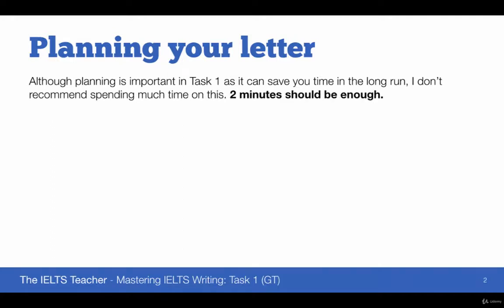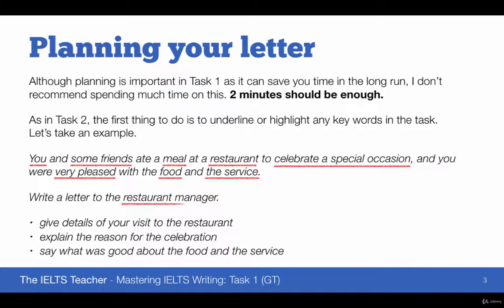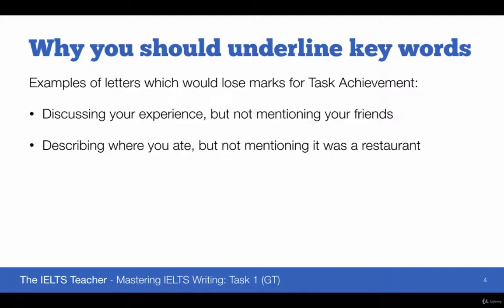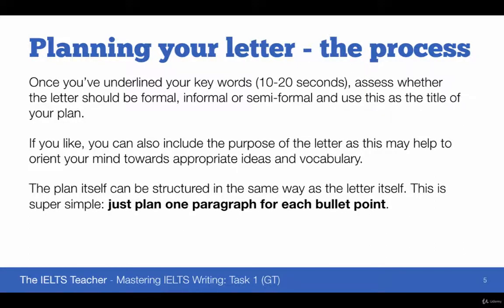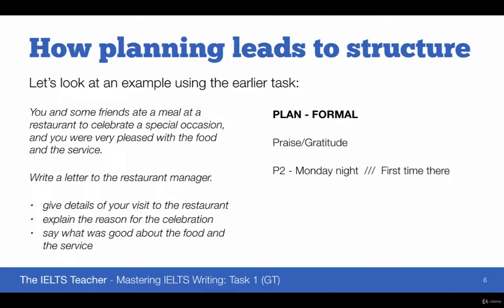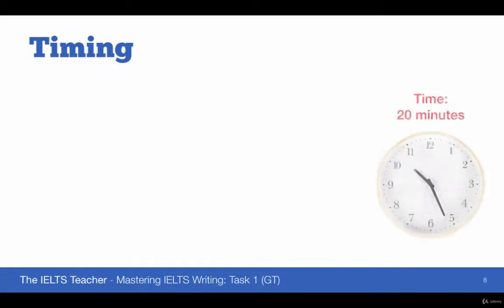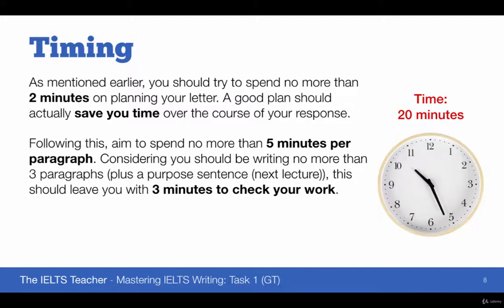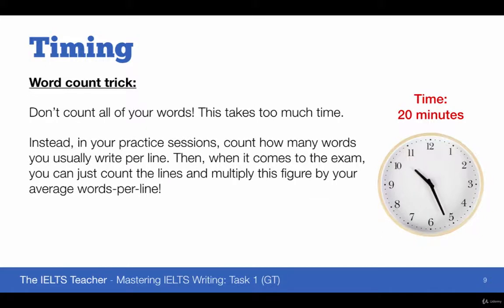2 3 Task 1 GT Planning Structure and Timing